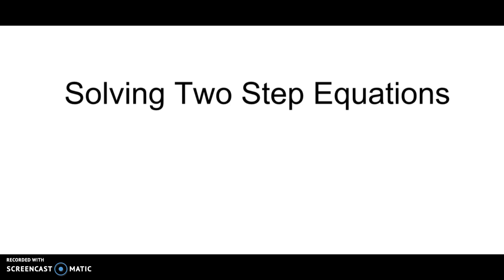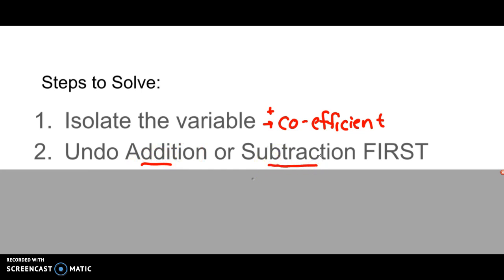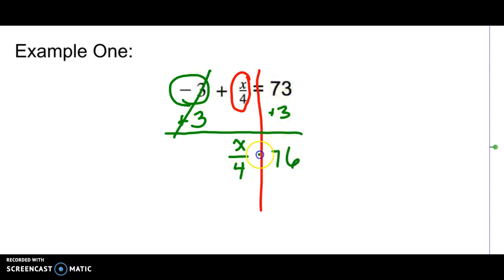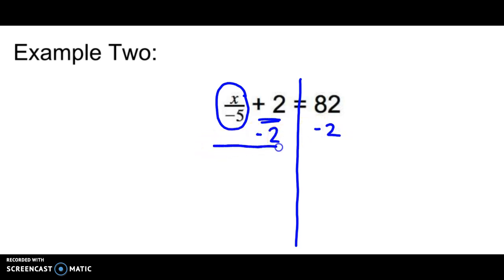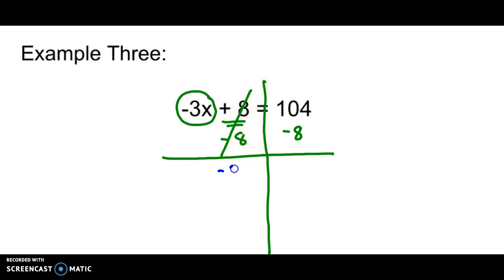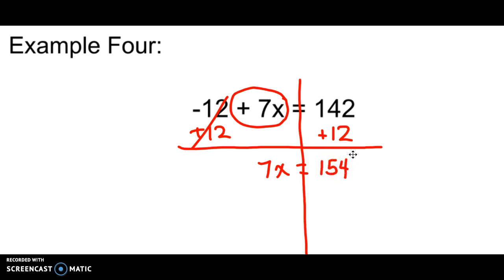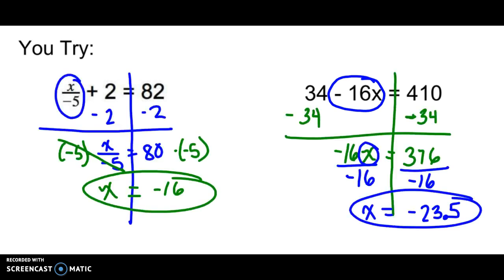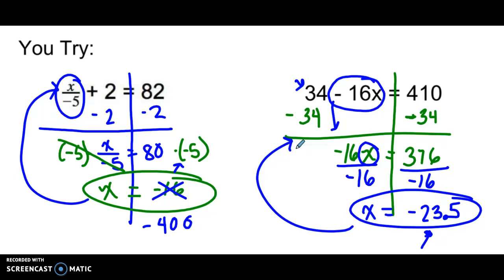Solving Two Step Equations